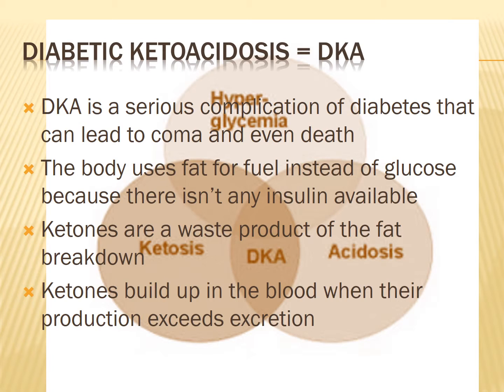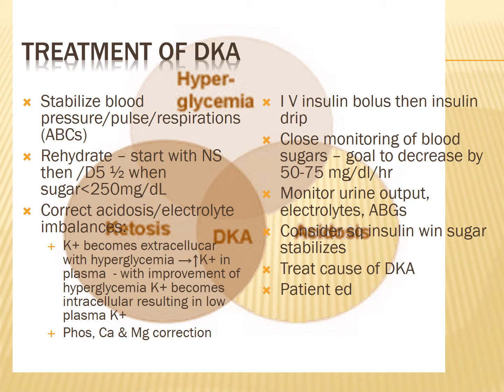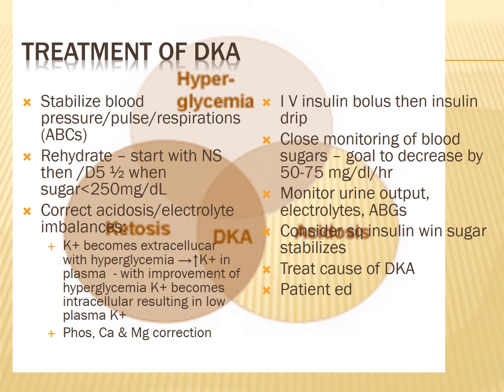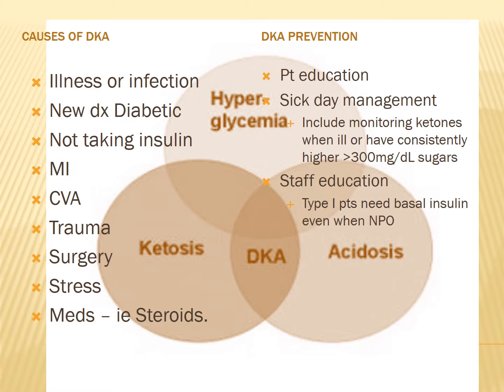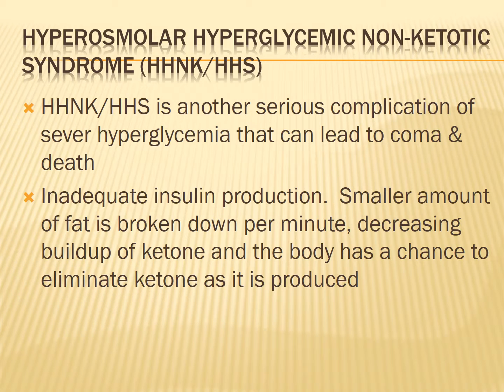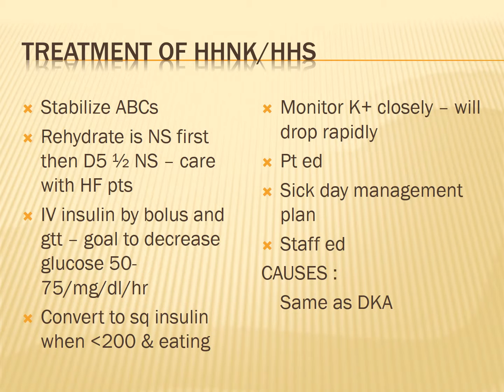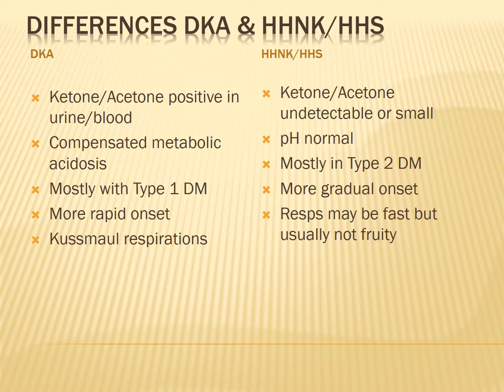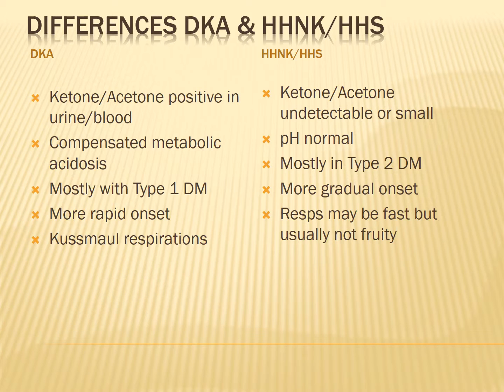DKA HHNK HHS 1